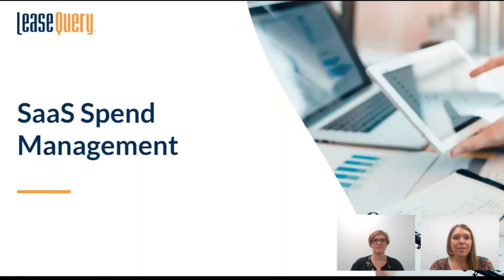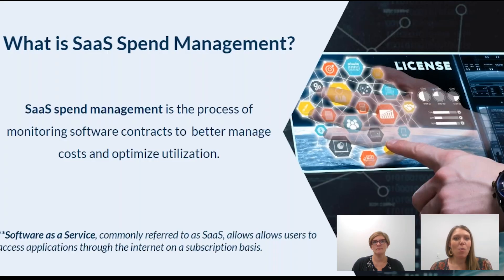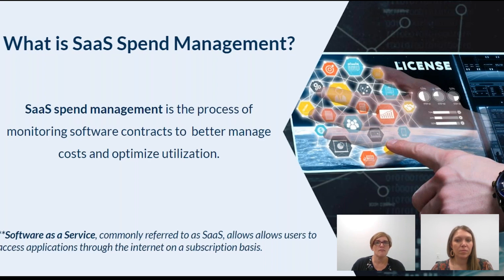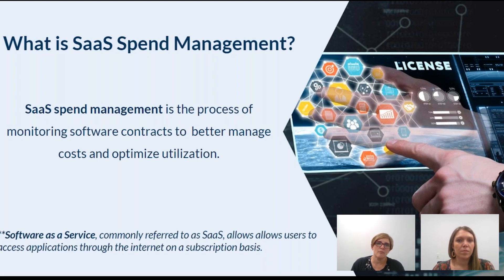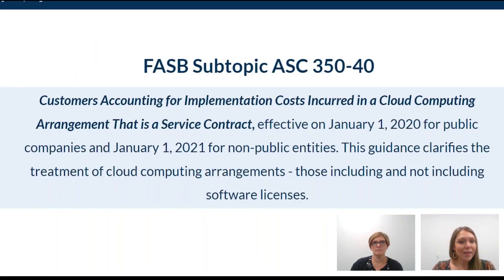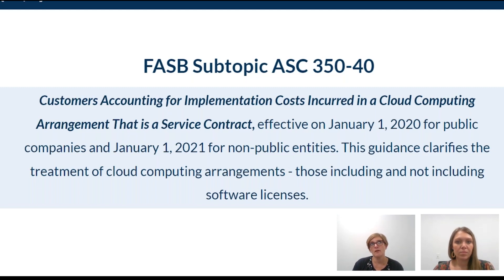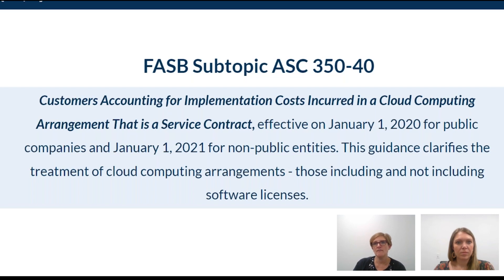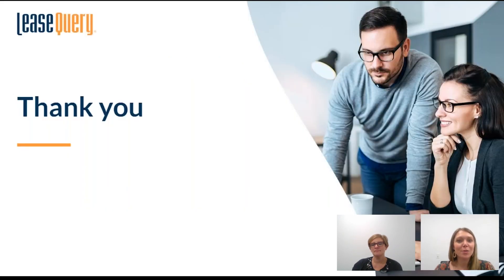SaaS Spend Management Explained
What is SaaS spend management? This video discusses the definition of SaaS spend management, how it impacts accountants, and which accounting rules apply to SaaS spend management.